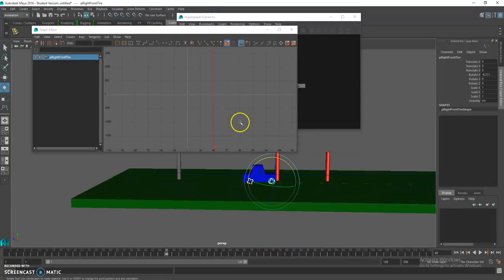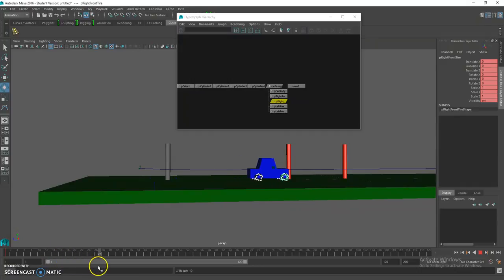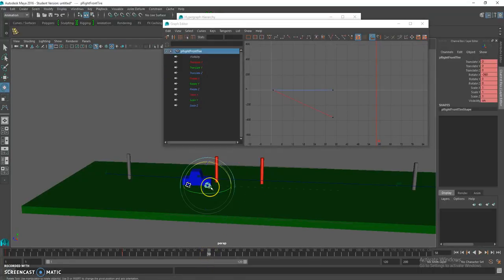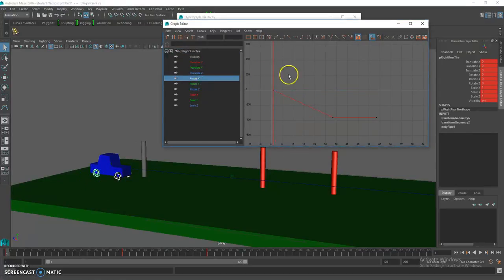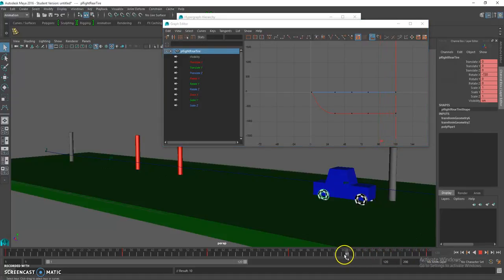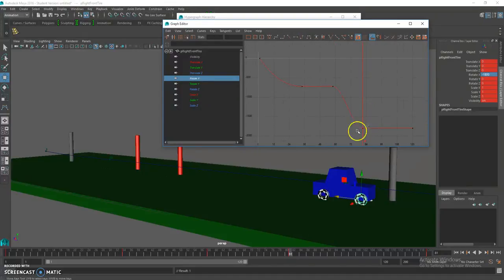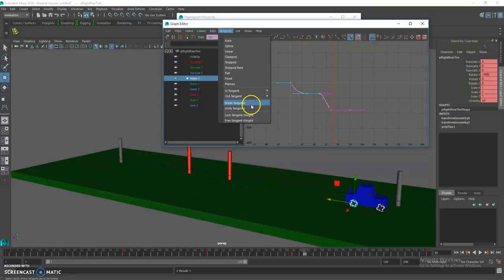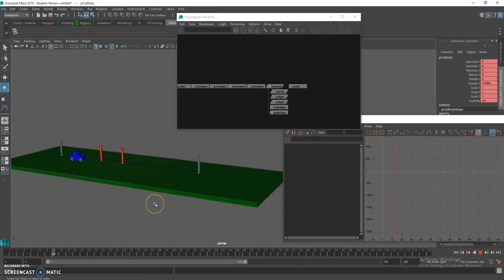Maya Tutorial -How to use a motion path Part 2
Animate a car along a motion path